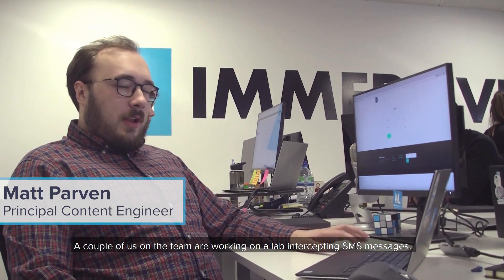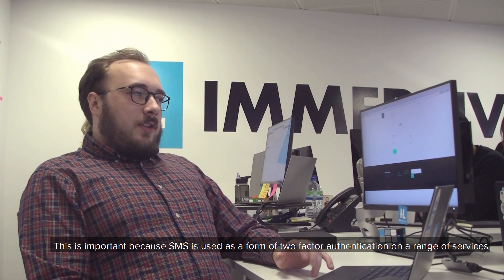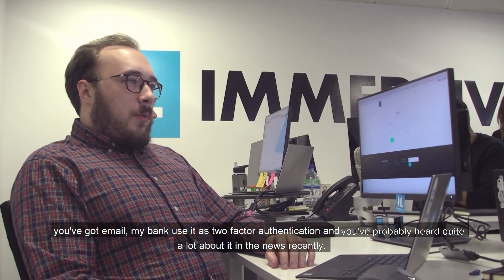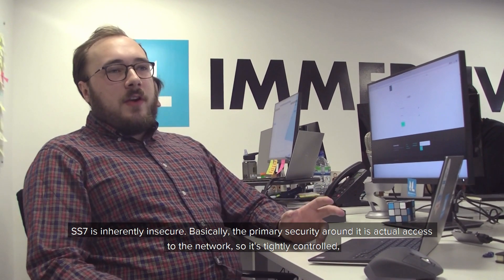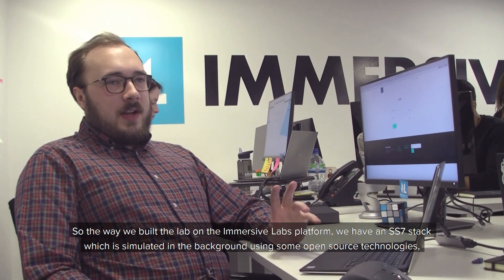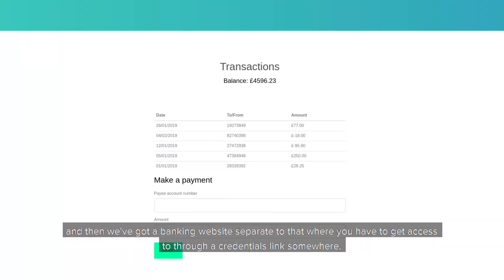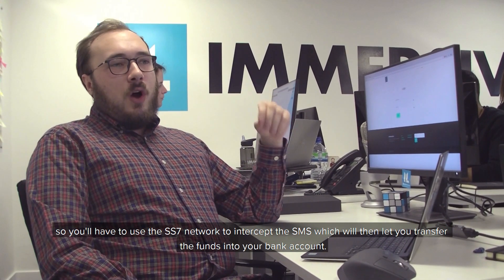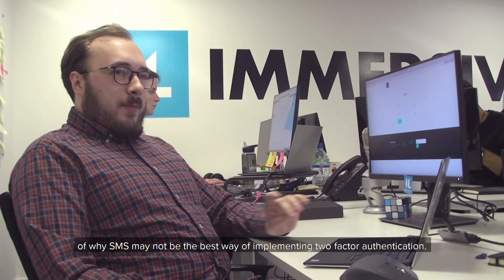Learn how to Protect Your Text Messages From Hackers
Our expert cybersecurity content team has been working on a simulated SS7 network lab. Matt Parven, Principal Content Developer at Immersive Labs, talks about what it is, why it's important, and how our simulation works.

If you're already on the Immersive Labs platform, why not give the lab a try?